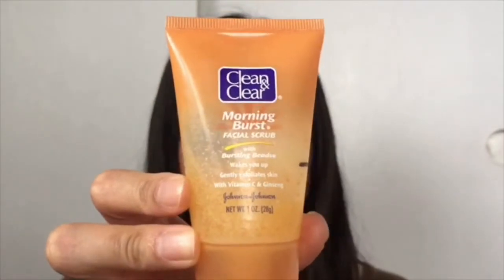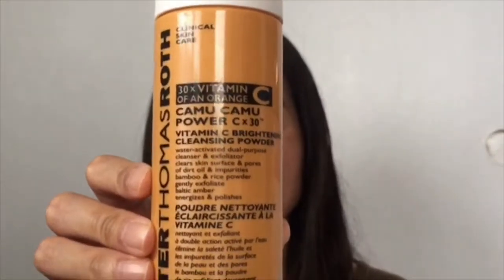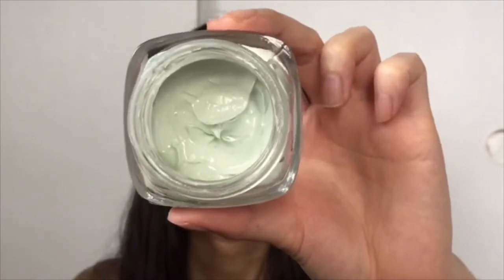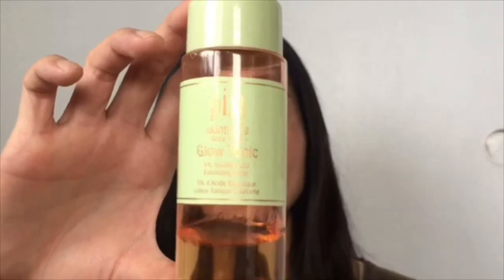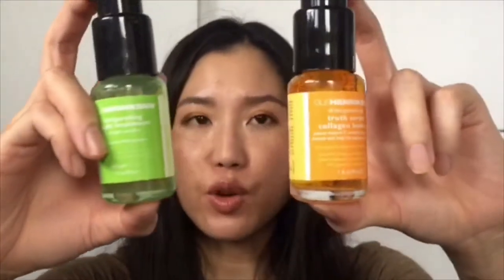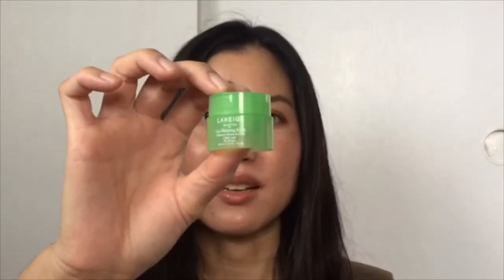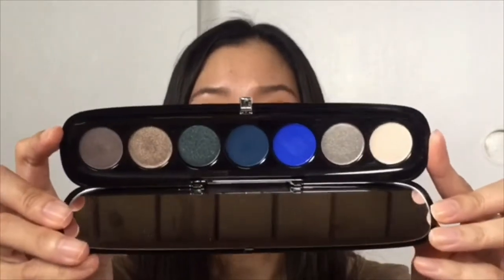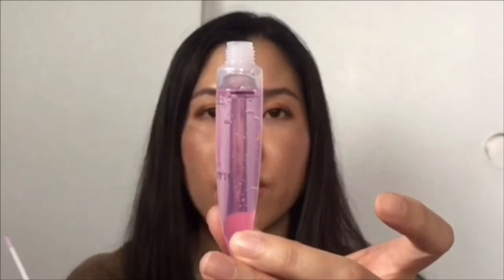Hallow Out for Halloween Project Pan Intro | Collab with Lil Ms Nat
I’m participating in Lil Ms Nat’s originally created project pan, Hallow Out for Halloween!! 👻🎃  For the next 4 months, we’ll be focusing on panning up to 13 products. I hope you’ll join in on the project or at least follow along!!  xoxo Ali

Products mentioned:
1. Clean & Clear Morning Burst Facial Scrub
2. Peter Thomas Roth Vitamin C Brightening Cleansing Powder
3. L’Oréal Pure-Clay Mask - Purify & Mattify
4. LuLuLun sheet masks - Yubari Melon
5. LuLuLun sheet masks - Lavender
6. Ole Henriksen Truth Serum
7. Ole Henriksen Invigorating Night Treatment
8. pixi Glow Tonic
9. Laneige Lip Sleeping Mask - Apple Lime
10. Too Faced Semi-Sweet Chocolate Bar eyeshadow palette
11. Marc Jacobs Eye-conic eyeshadow palette - Smartorial
12. Twizzlers strawberry lip balm
13. floss. lip gloss - Yul

💄What I’m wearing:

Top: bp

Foundation: Laura Mercier Tinted Moisturizer - Nude, it Cosmetics Your Skin But Better CC+ Airbrush Perfecting Powder - Medium

Concealer: Neutrogena Hydro Boost Concealer - Light

Brows: Anastasia Beverly Hills Perfect Brow Pencil - Blonde

Blush: NARS Deep Throat, Clinique Cupid

Eyeshadow: Ace Beaute Grandiose, NARS Brousse

Eyeliner: eyeko London Skinny Liquid Eyeliner - Black

Lips: Maybelline Color Sensational Inti-Matte Nudes Lipstick - Naked Coral, Marc Jacobs Enamored Hi-Shine Gloss Lip Lacquer - Uproar